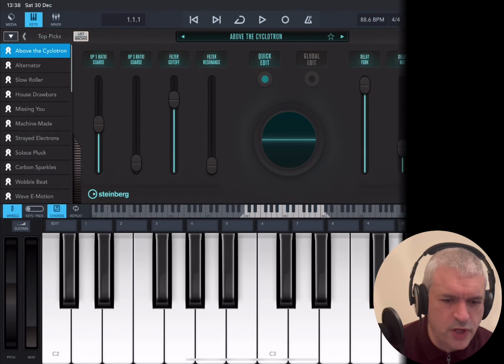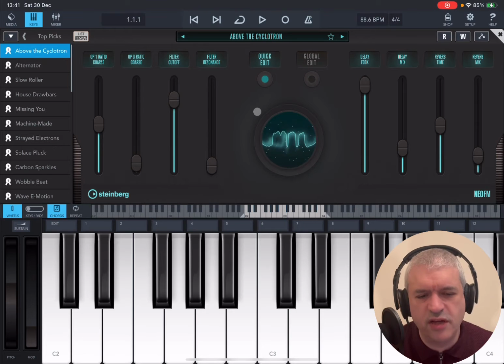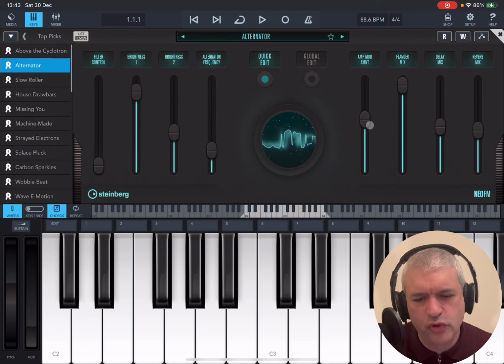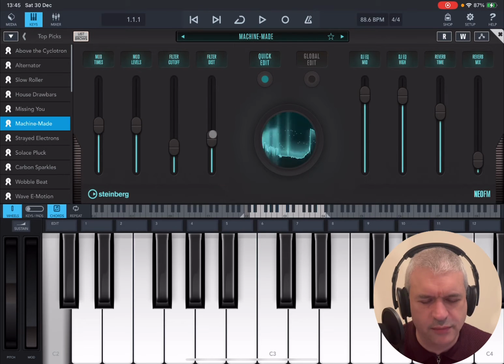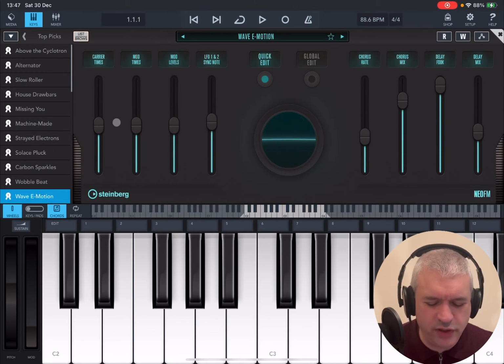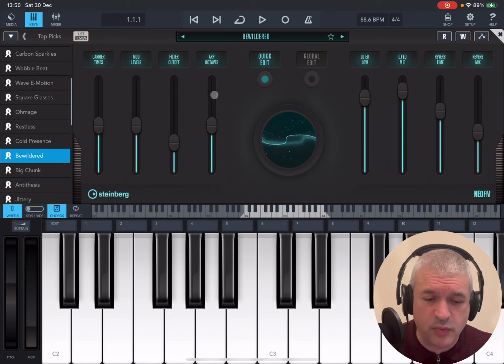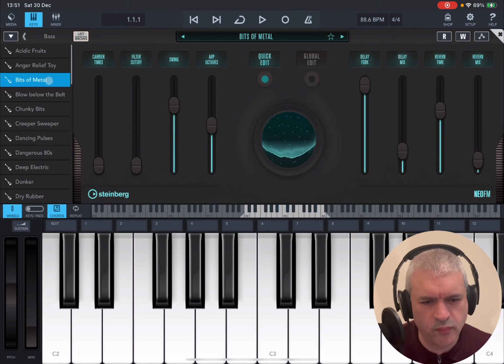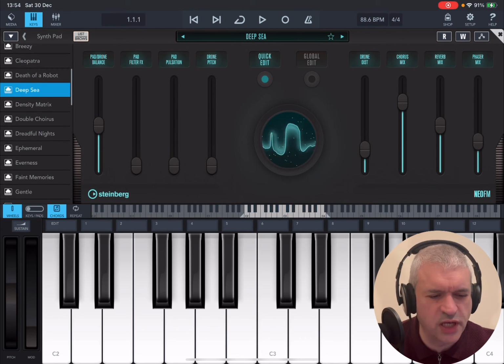Cubasis 3 Mobile Tutorial / Demo 4 for iPad: Instrument - Neo FM [NEW RELEASE !!]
Cubasis 3 DAW & Studio App - Tutorial 4: Intro to Neo FM

NEW IN CUBASIS 3
• Universal app support: Run Cubasis on the iPhone and iPad
• Group tracks: Easily combine individual tracks to groups
• Full-screen mixer: Easily extend the size of the mixer and more
• New look, same feel: Enjoy creating more efficiently
• Free Cubasis 2 JAP transfer: Freely transfer previous in-app purchases to Cubasis 3
• 960 PPQN MIDI resolution: Precise audio and MIDI event editing at the highest level
• 8 insert, 8 send effects: Create great-sounding tracks with flexible effects options
• FX rearrangement: Quickly rearrange plug-ins and change their pre/post fader position
. 75 new effects presets: Make tracks sound great with these ready-to-use presets
• Undo with history list: Quickly jump back to earlier versions of your song
• Redesigned instruments and effects: Modern styling with more precise operation
• Audio, MIDI and automation editors revisited: File editing is much more effective
• Revised MediaBay: Your all-new control center for file and project management
• UI scale presets for iPhone and iPad: Quickly change the size and arrangement of Cubasis
• MicroSonic instruments refill: Get creative with great-sounding new instruments

HIGHLIGHTS
• Unlimited number of audio and MIDI tracks
• 24 assignable physical inputs and outputs
• 32-bit floating-point audio engine
• Audio 1/0 resolution of up to 24-bit/96 kHz
• Real-time time-stretching and pitch-shifting featuring plane's élastique 3
• Micrologue virtual analog synthesizer with 126 ready-to-go presets
• MicroSonic with over 120 virtual instrument sounds
• MiniSampler to create vour own instruments (includes 20 factor instruments)
• Mixer with studio-grade channel strip per track and 17 effects processors
• Sidechain support
• Fully automatable DJ-like Spin FX effect plug -in
• Over 550 MIDI and time-stretch-capable audio loops
• Virtual keyboard with chord buttons, chord and drum pads with intuitive note repeat
• Audio editor and MIDI editor with MIDI CC support
• MIDI editor for programming and editing MIDI tracks quickly and efficiently
• MIDI Learn, Mackie Control (MCU) and HUI protocol support
• MIDI auto quantize and time-stretch
• Track duplicate
• Automation, MIDI CC, program change and aftertouch support
• Core Audio and MIDI-compatible hardware supported
• Keyboard shortcut and mouse support
• MIDI over Bluetooth LE support
• Audio Unit including Instrument Multi Out support, Inter-App Audio and Audiobus 3 support
• Ableton Link Support
• Import audio via iTunes, iCloud Drive, Files app, AirDrop or use AudioPaste
• MIDI clock and MIDI thru support
• Export to Cubase, iCloud Drive, external hard drives, wireless flash drives, Dropbox, AudioCopy and email

This video covers the following:

- Intro to Neo FM and controls
- Etc.

Winners:

Alex-of8gr
Colinmunroe7214
MachineSequence

Rules to enter the competition to win a code for this IAP(You need Cubasis 3.6 for this):
1 - Subscribe to the channel, 2 - Click on Like, and on the bell icon, 3 - Leave a comment about the video on YouTube, 4 - I will choose 3 winner/s from the comments on the video and update the video description in the next 2 days about who won, 5 - The winners can retrieve a code sending an email to with a screenshot as a proof they are subscribed to the channel. You need to check on the video description if you won or not as I will not be leaving a reply to comments as per previous rules. After I notified who the winner/s is/are I will give 2 days for the codes to be collected. After 2 days the codes not collected will be distributed to other subscribers. The rules above have changed due to continued challenges with reliability of comments in YouTube.